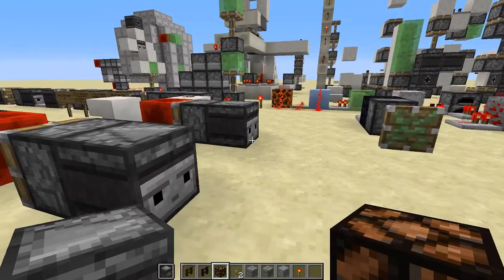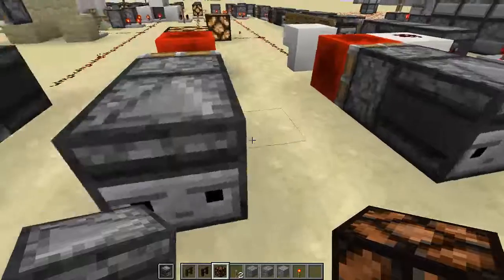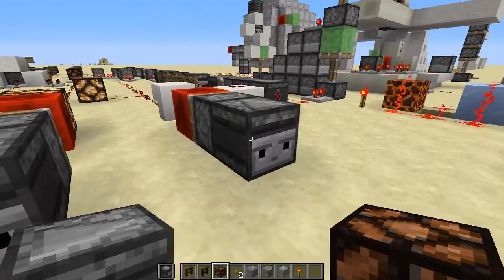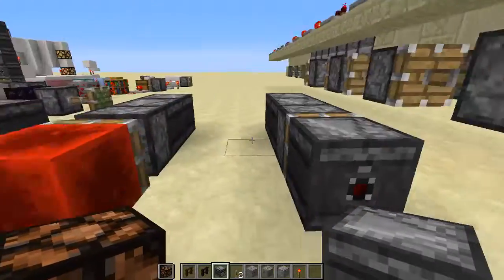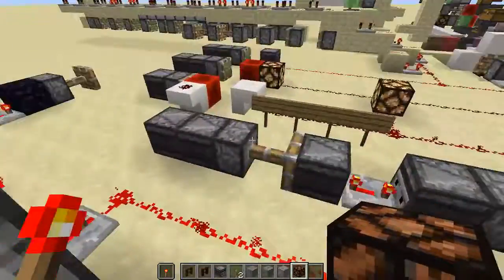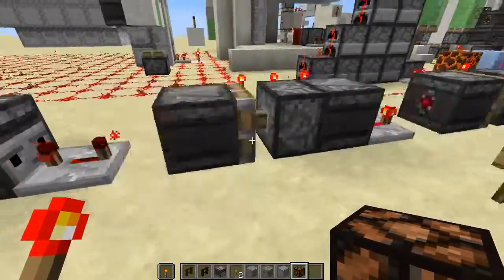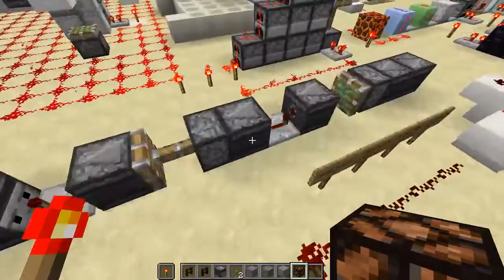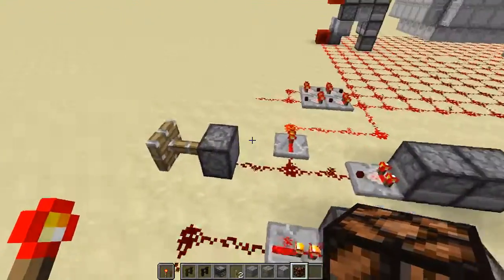Observer Block Clocks and Logic Loops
Basic properties of observer blocks
Modified T-flip-flops
How to make observer block clocks
 a) observer block coupling logic loop
 b) observer block sticky piston elevation logic loop
Block dublication with oberver blocks
How to slow an observer block clock

Good luck and have fun :D